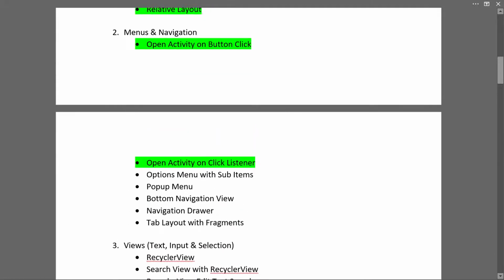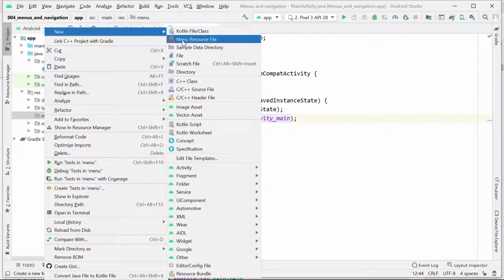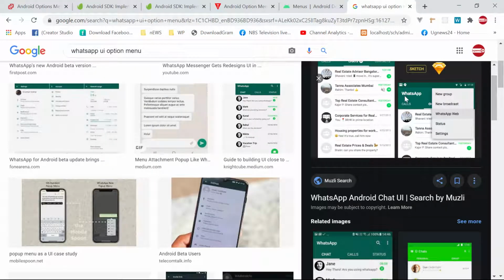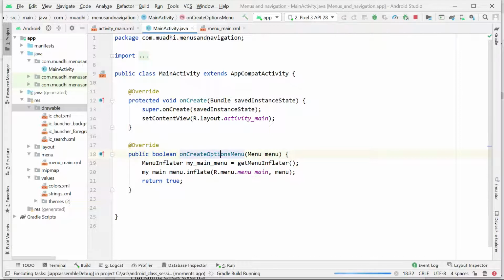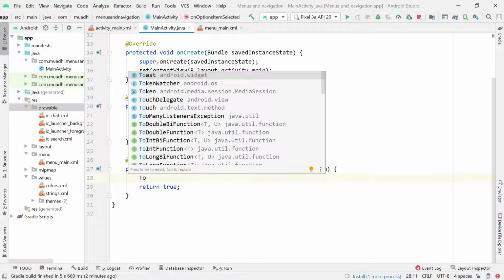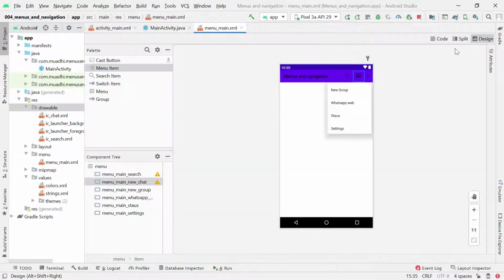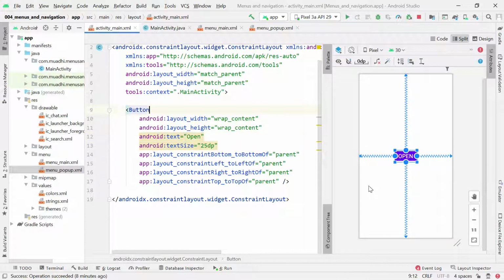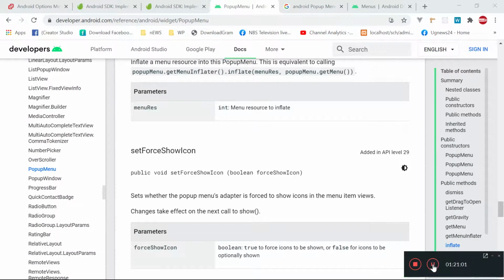PART 3. Android live class sessions - Android deep introduction